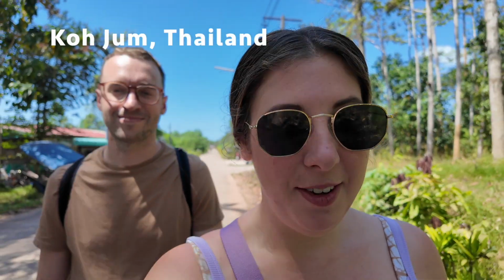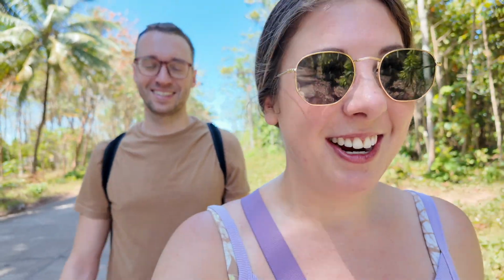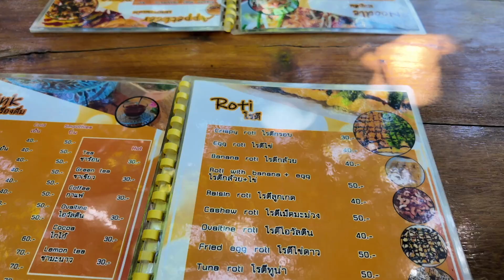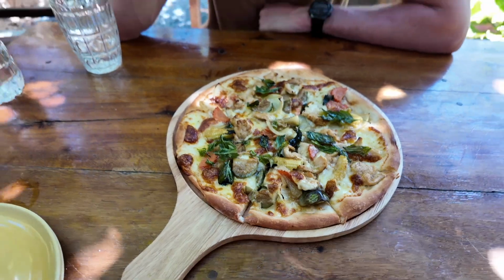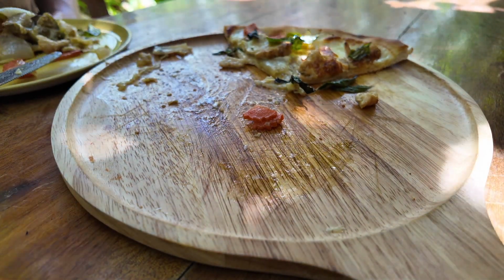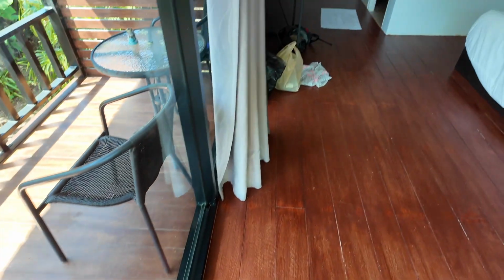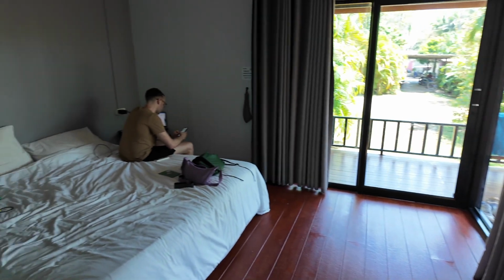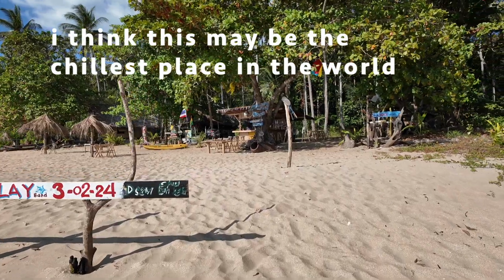we found green curry pizza in thailand (koh jum island)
We’re Ben and Haley. On the road full-time together since 2022.

THAILAND is our country number 39 / 197! (We are back for the third time hahah)

more of our fav travel things...
◯ our backpacks
◯ packing cubes
◯ universal adapter
◯ air tags
◯ vlog camera
◯ sony camera